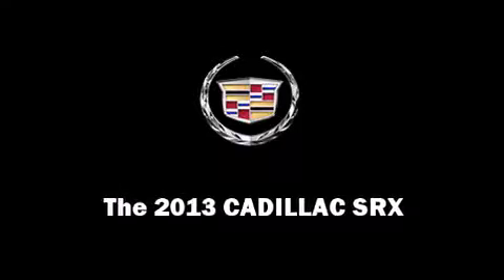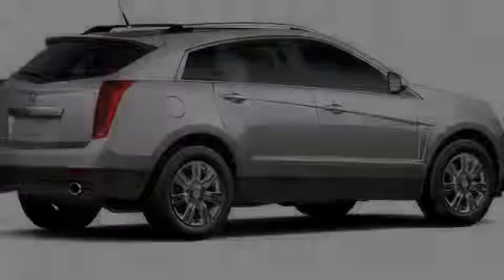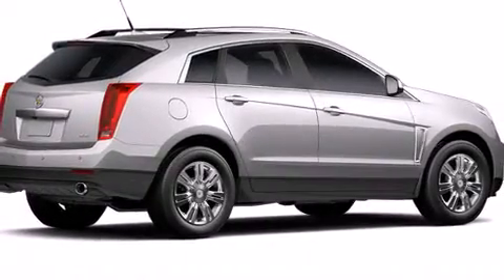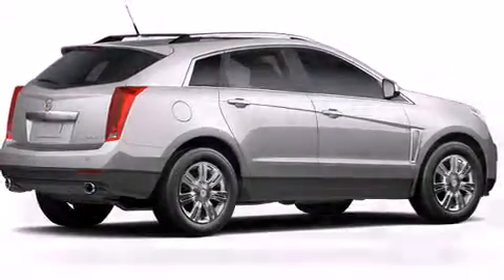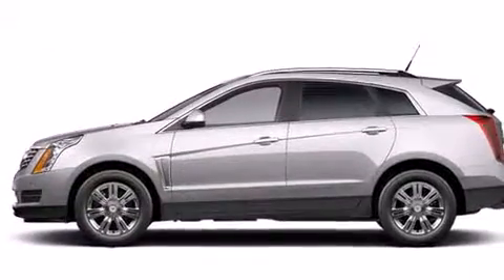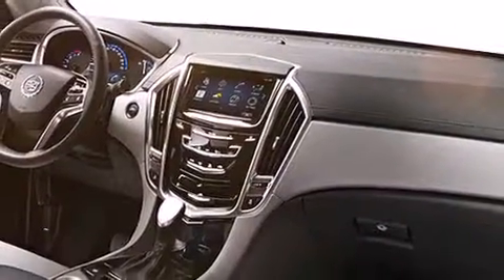2013 CADILLAC SRX Performance Collection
Stan McNabb Chevrolet Cadillac Buick GMC
2000 N Jackson Street

Outstanding design defines the 2013 CADILLAC SRX. A 3.6 liter V-6 engine pairs with a sophisticated 6 speed automatic transmission, providing a smooth and predictable driving experience. Well tuned suspension and stability control deliver a spirited, yet composed, ride and drive This model accommodates 5 passengers comfortably, and provides features such as: a built-in garage door transmitter, a power seat, automatic dimming door mirrors, front dual-zone air conditioning, power moon roof, blind spot sensor, and more. The memory system includes pedal position, allowing multiple drivers to find their preferred driving positions easily. With high intensity discharge headlights illuminating your path, you'll always appreciate maximum visibility. Passenger security is always assured thanks to various safety features, such as: dual front impact airbags with occupant sensing airbag, front SIDE impact airbags, traction control, brake assist, a security system, onStar, and 4 wheel disc brakes with ABS. You'll never lose visibility with rain sensing wipers, which activate automatically when the drops start to fall. Our team is professional, and we offer a no-pressure environment. They'll work with you to find the right vehicle at a price you can afford. We are here to help you.